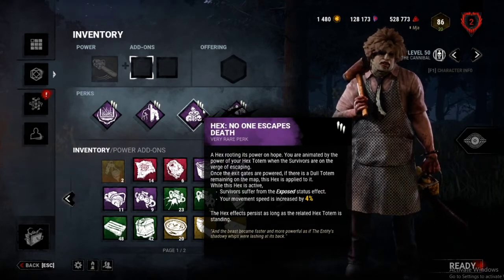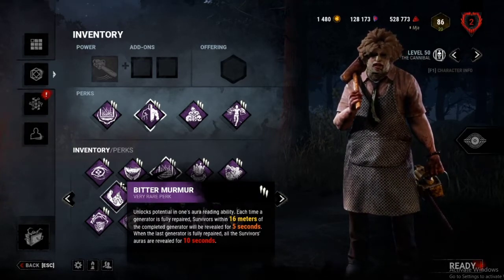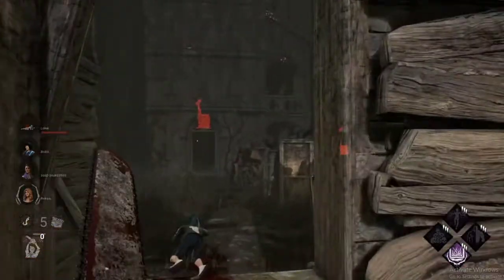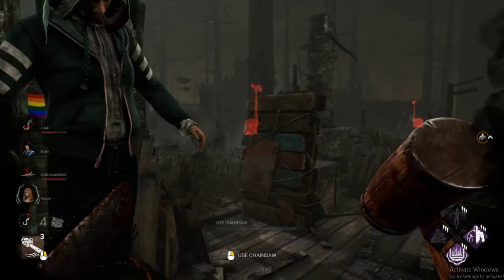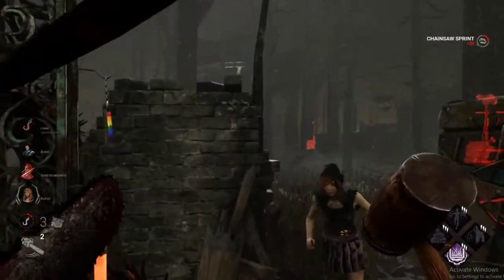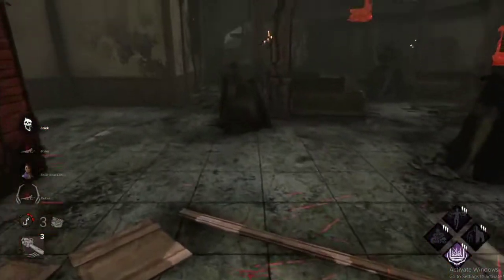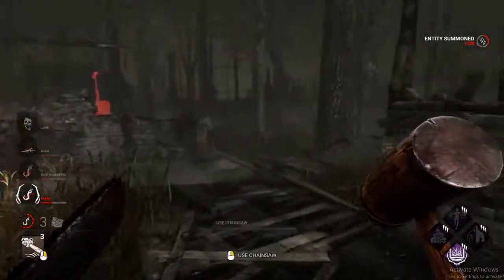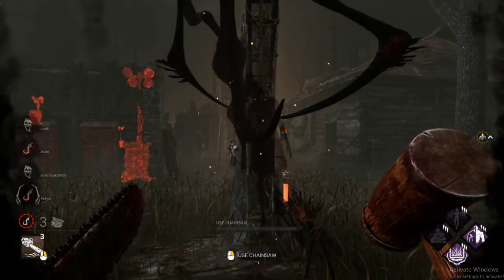Dead By Daylight - HOW TO FACECAMP AS LEATHERFACE/BUBBA TUTORIAL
Ever feeled tired of getting bullied against swf? Well here i got a guide to bully the bullies and become the bully yourself while keeping your sanity.
Very effective way to get steam comments and juicy end game chats

00:00 perks
02:03 Gameplay
08:35 end game chat

At the end of the day, we are doing the lords work and praising the Entity.